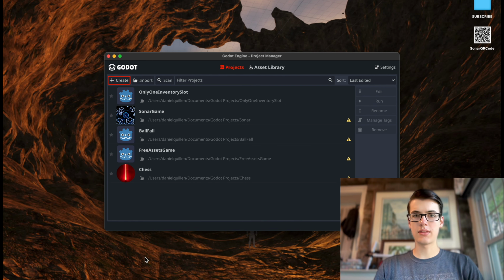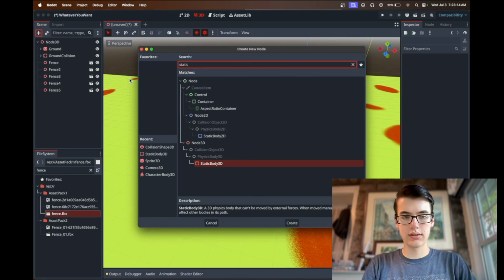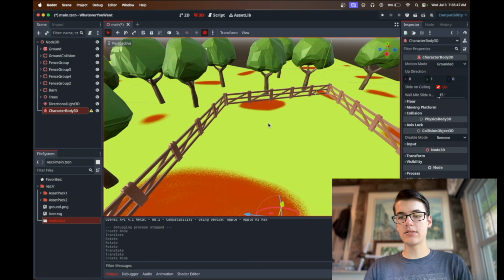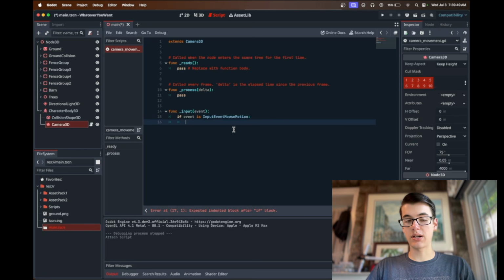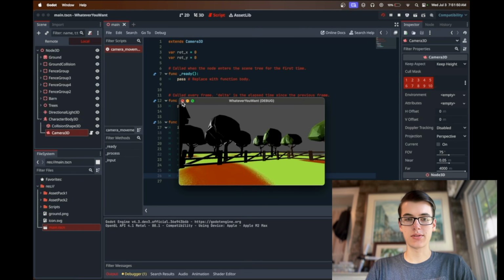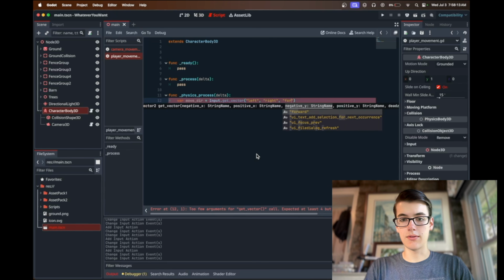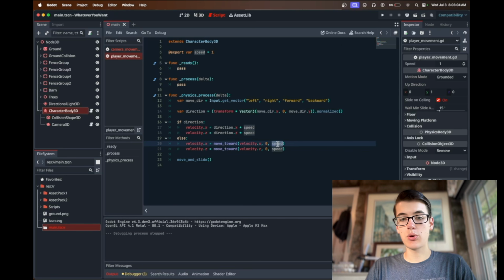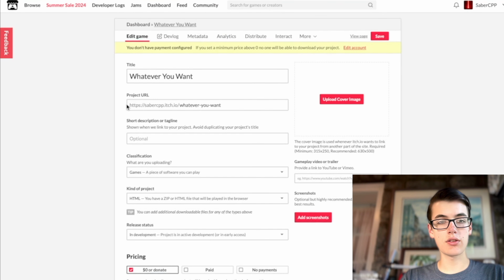You CAN make a GAME in 30 minutes! Godot Tutorial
Let's make a game in Godot in 30 minutes!